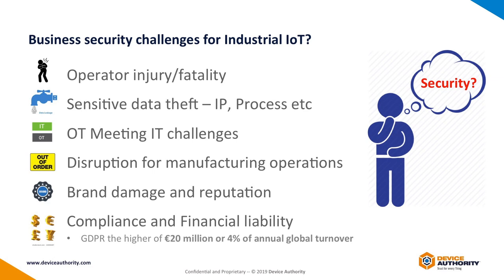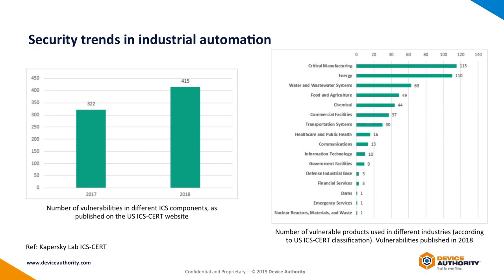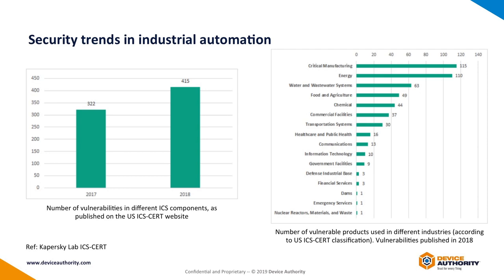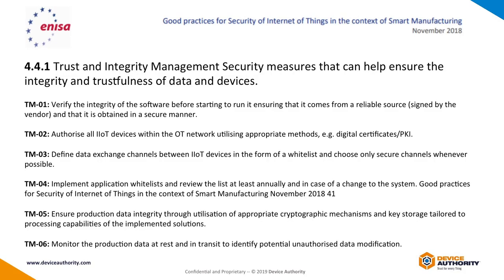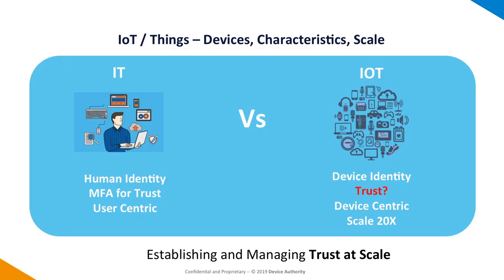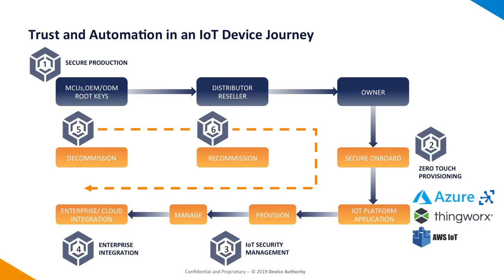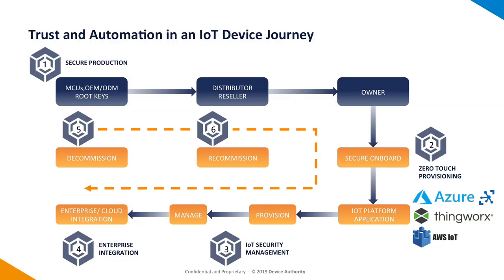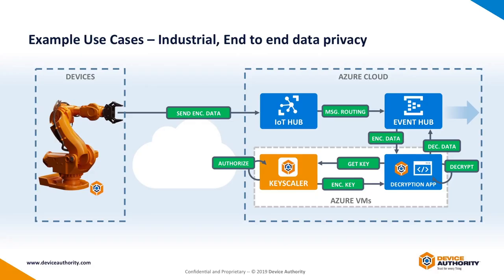Building, Securing & Deploying Smart Industrial Solutions - Robert Dobson - IoTSF Conference 2019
Building, Securing & Deploying Smart Industrial Solutions presented by Robert Dobson, Director of Technology, Device Authority at the 5th Annual IoT Security Foundation Conference, held on 26th November 2019 at the ILEC Conference Centre in London.

The IoT Security Foundation - Making it Safe to Connect

Our mission is to help secure the Internet of Things, in order to aid its adoption and maximise its benefits. To do this, we promote knowledge and clear best practice in appropriate security to those who specify, make and use IoT products and systems.